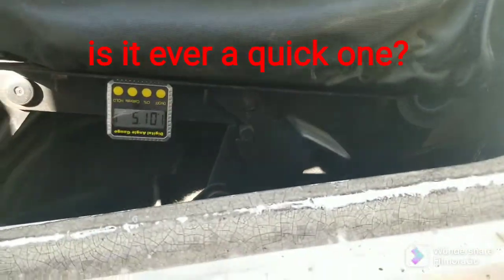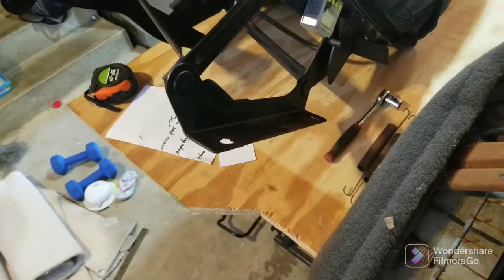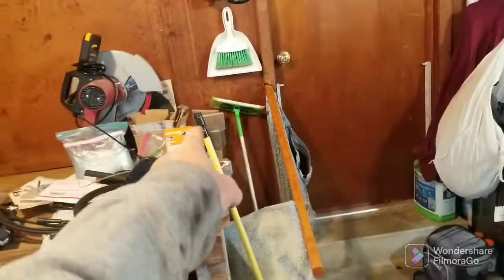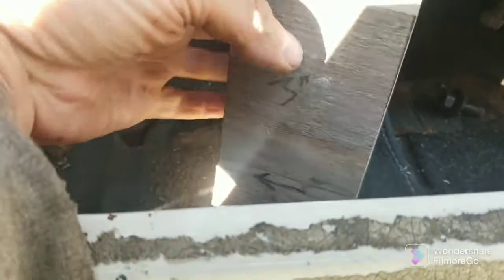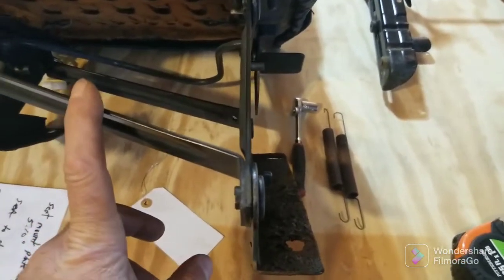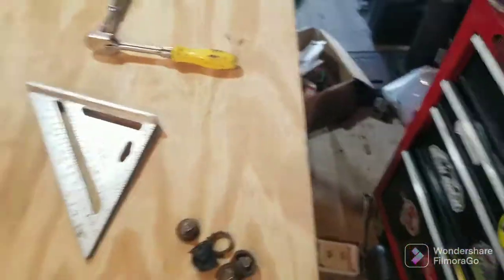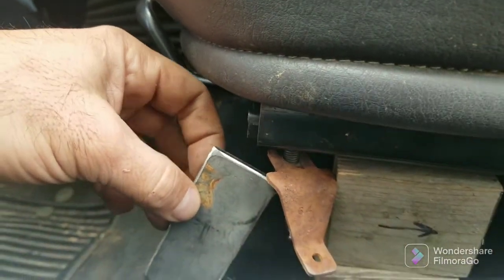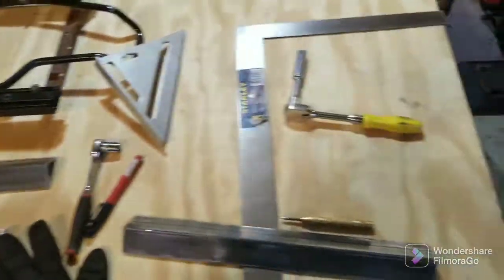The adventure of putting TJ seats in a YJ: Making the driver seat frame part 1